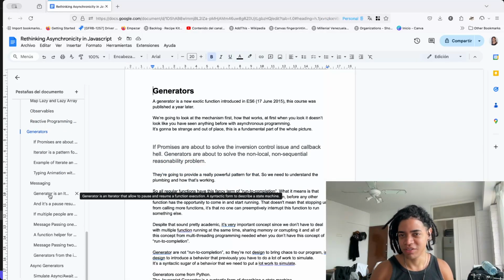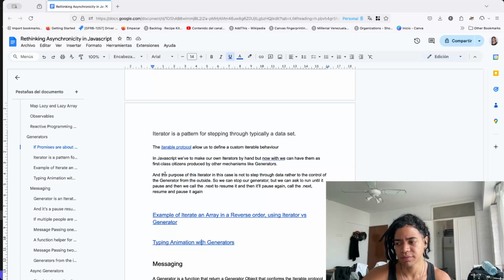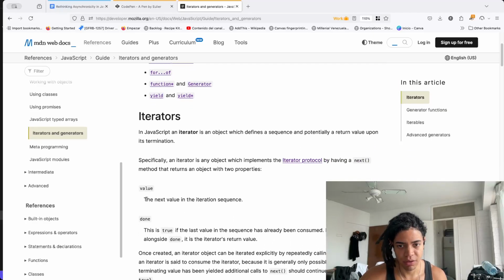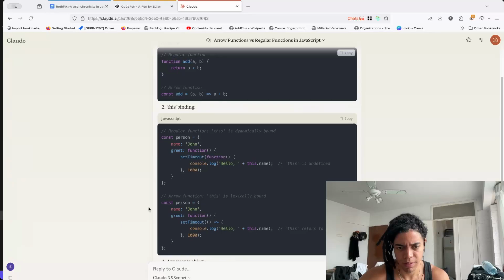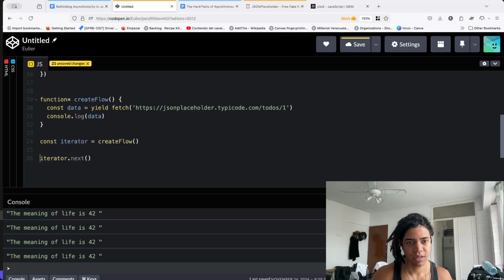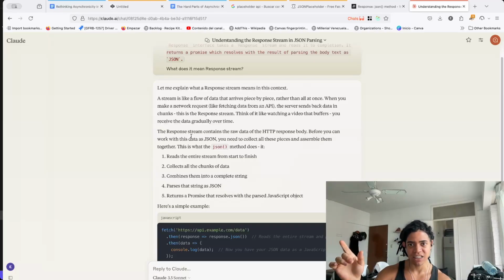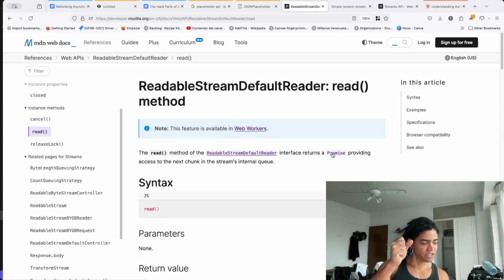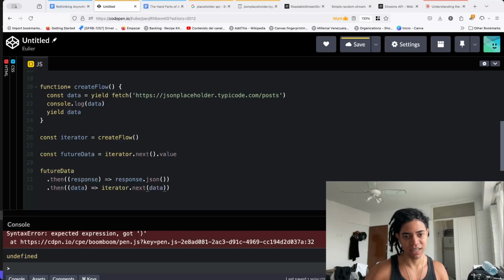Advanced Redux : Data Fetching with Generators and Promises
Generators, this syntactic form to describe a state machine.
A function that can pause a resume it's execution.
Provide us a way to solve the non-local, non-sequential problem when dealing with concurrency in our business apps.

.business ui